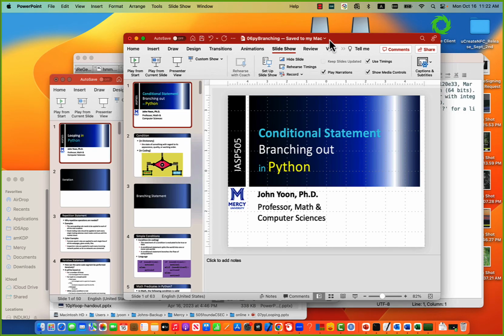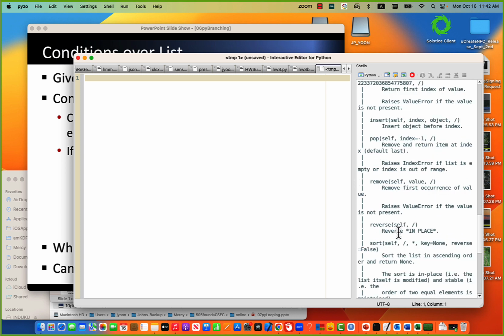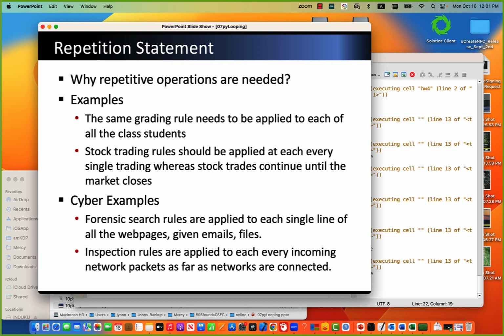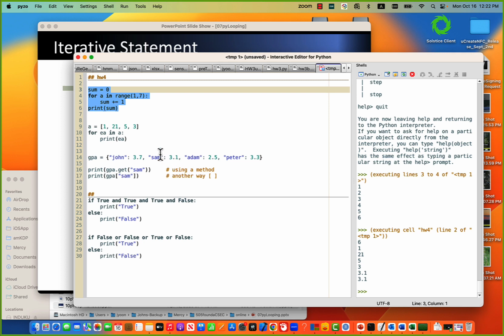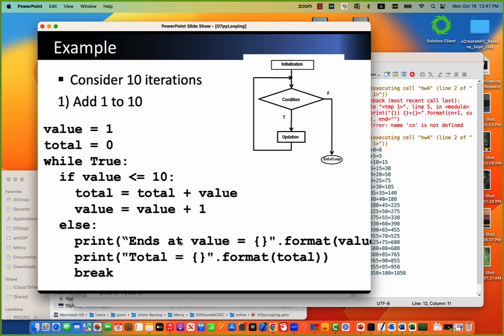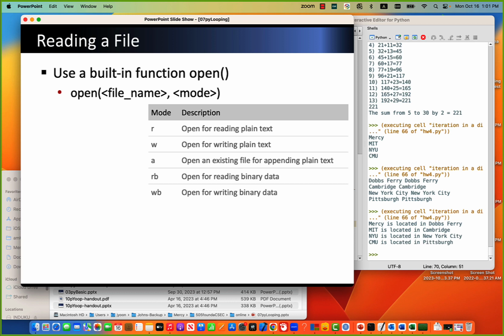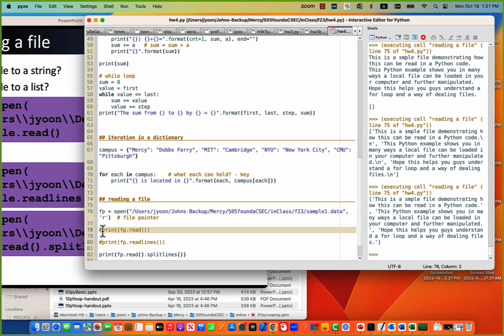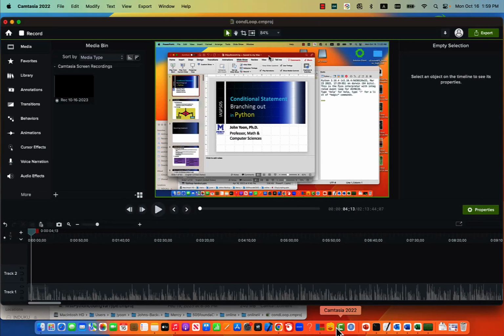Branching and Iterative Statements in Python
Excellent examples are demonstrated